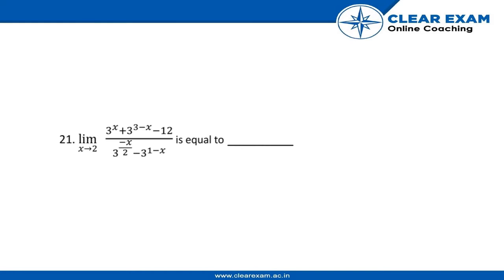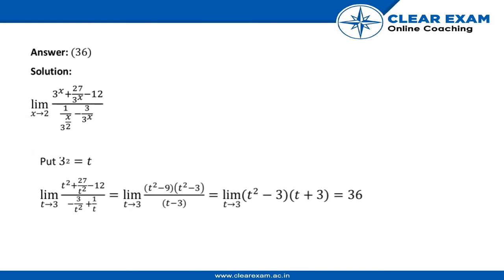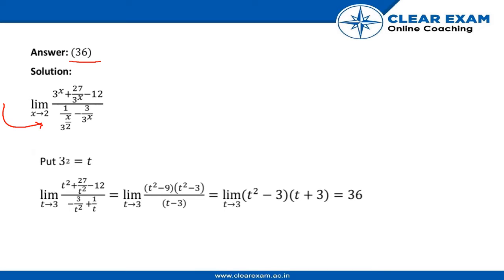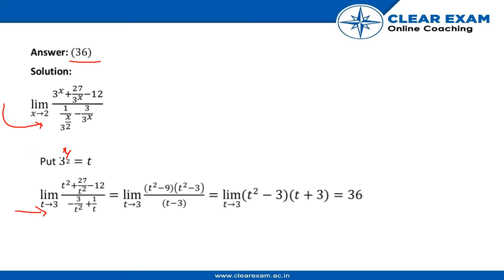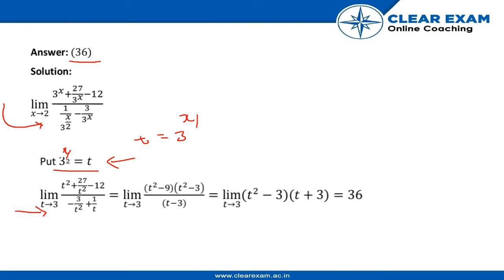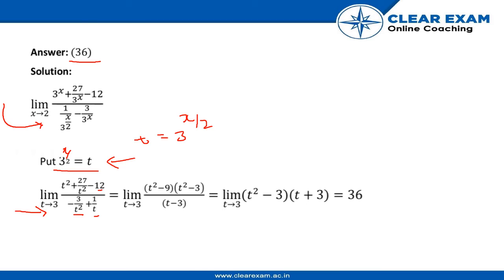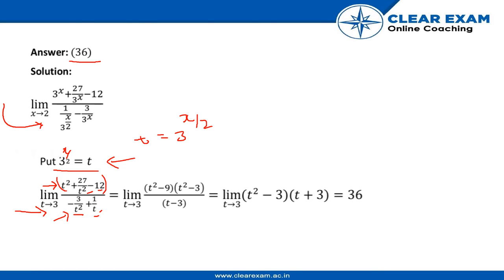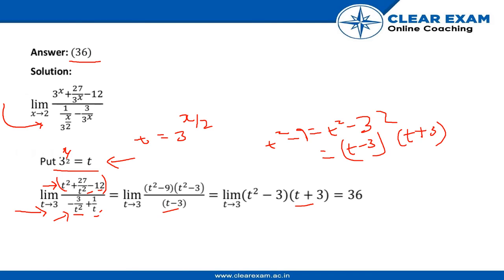JEE Mains Previous Year Paper 2020 | 7th January-Shift 1 | MATH | ClearExam | Question 21